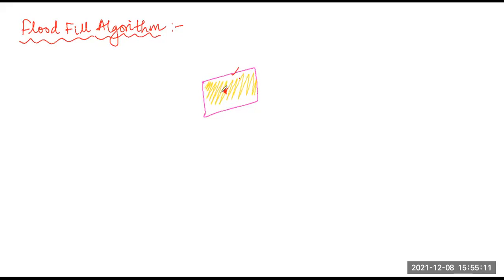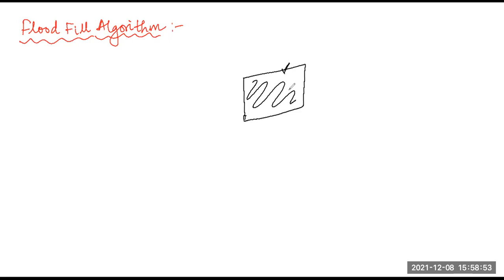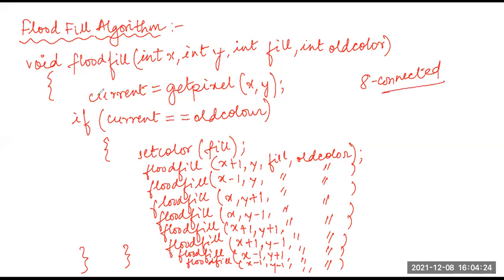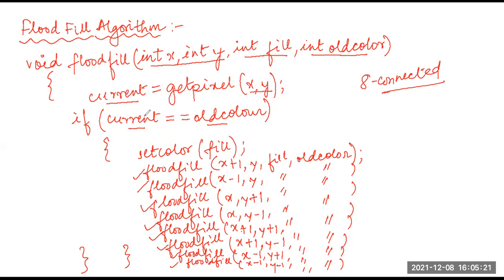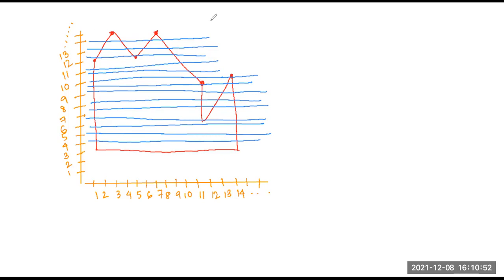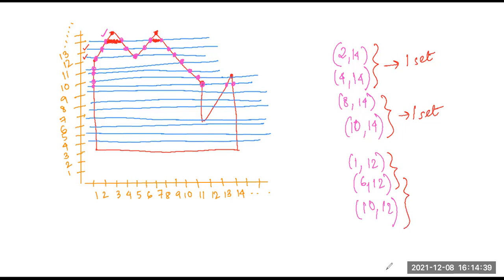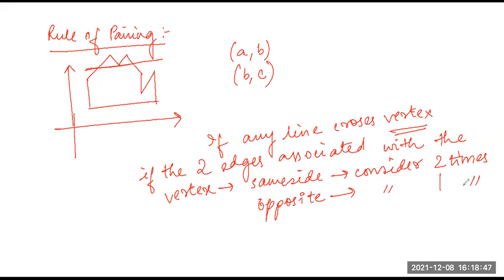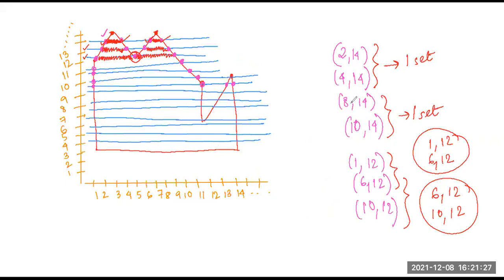Lecture 13_CS 503_08.12.2021